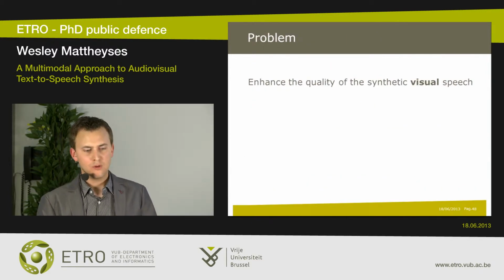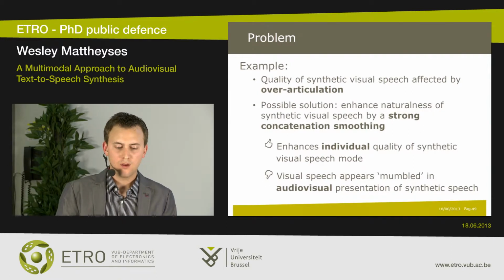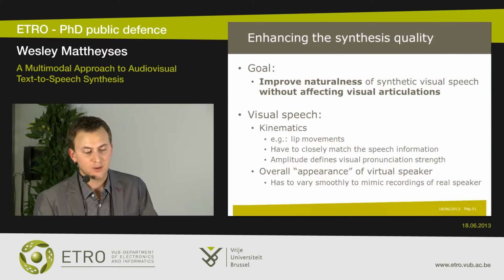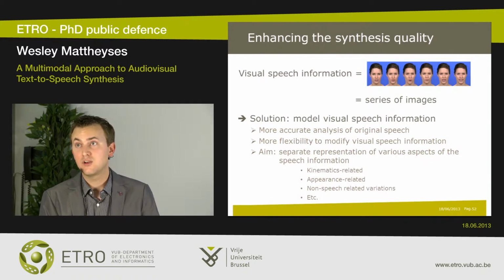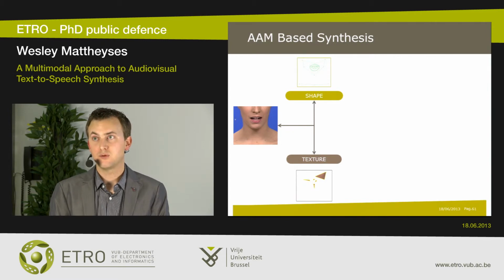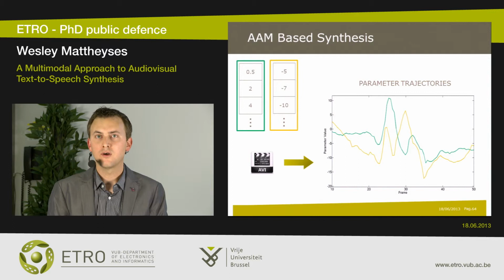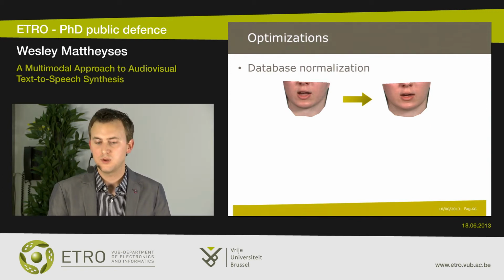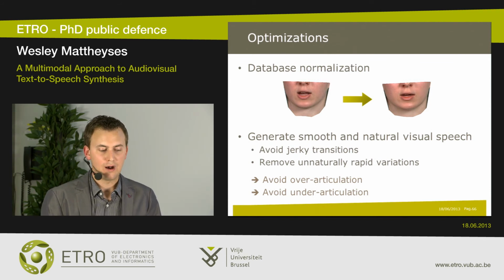Public PhD Defence - Wesley Mattheyses - Part 2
In this research a multimodal approach for audiovisual speech synthesis is investigated. For a high-quality perception of the synthetic audiovisual speech signal, it is not only the individual quality of the artificial auditory and visual speech modes but also the coherence between these two modalities that is important. This coherence can be achieved by a multimodal unit-selection approach, where audiovisual speech segments are concatenated after selection from a pre-recorded audiovisual speech database. In addition, the use of a viseme-based description of the visual speech information for use in visual speech synthesis is evaluated. To this end, a novel many-to-many phoneme-to-viseme mapping approach is studied.